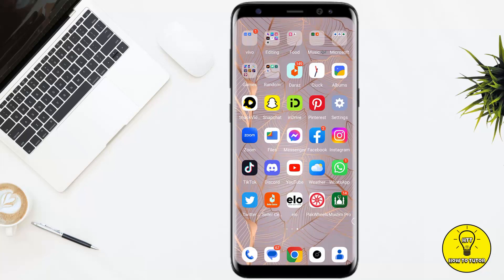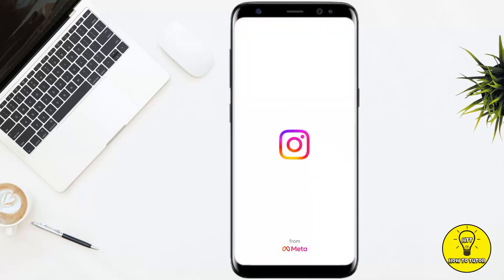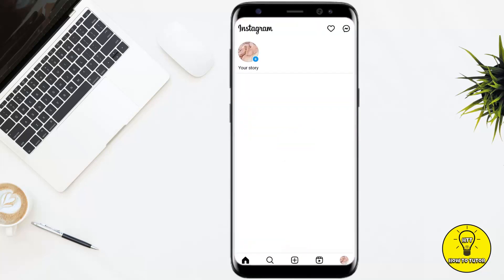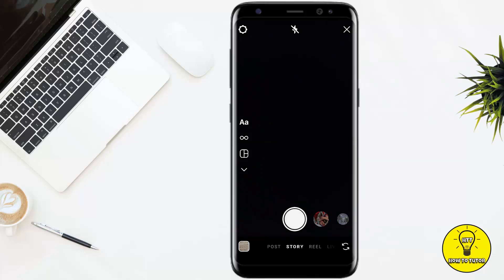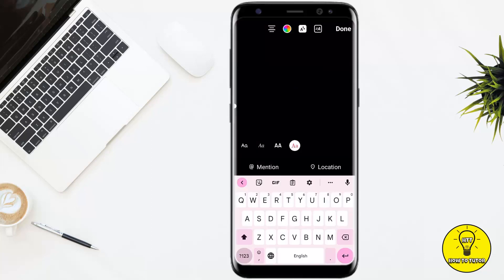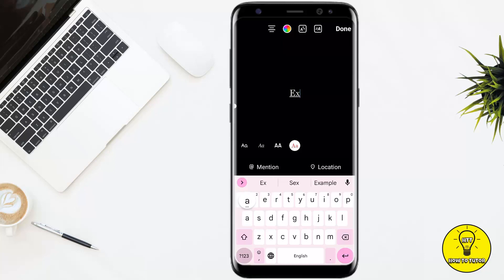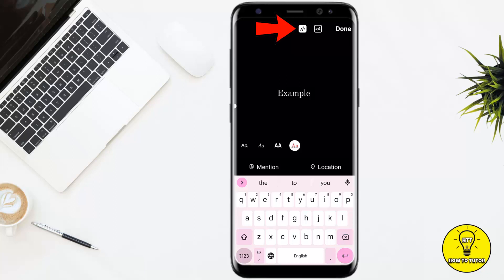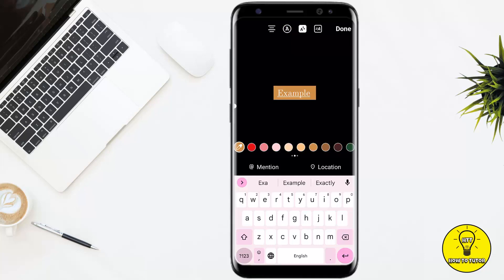How To Highlight Text On Instagram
In this video we will teach you "How To Highlight Text On Instagram"

You can also search this video via:

- highlight text in instagram story
- highlight text on instagram story